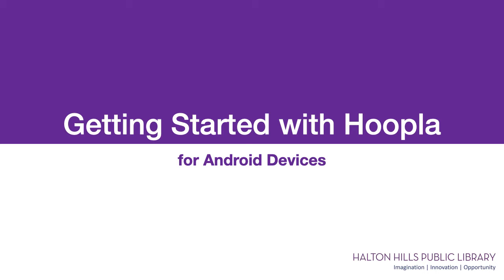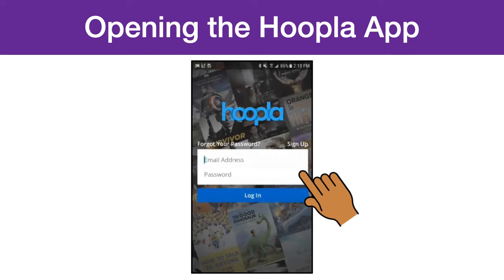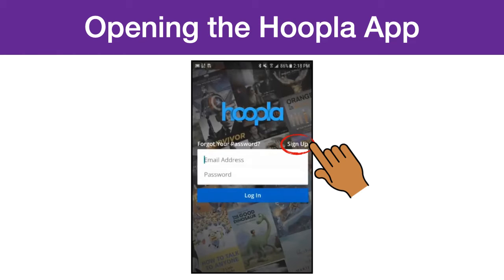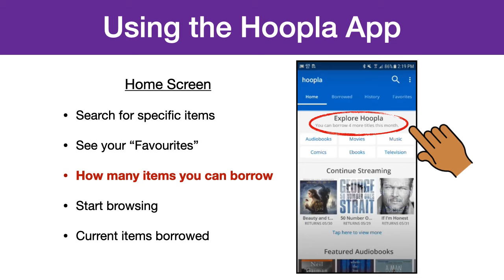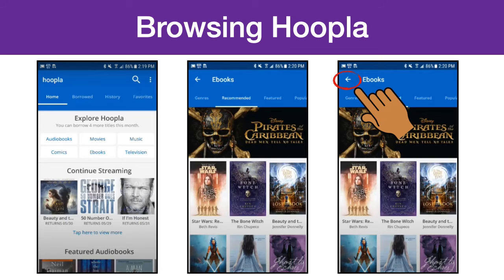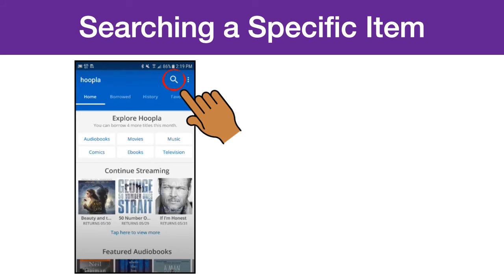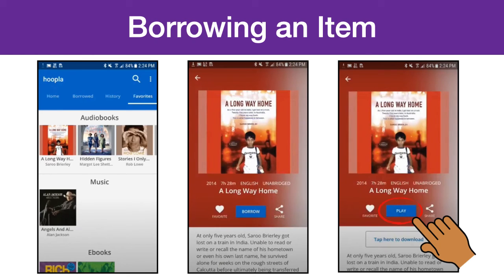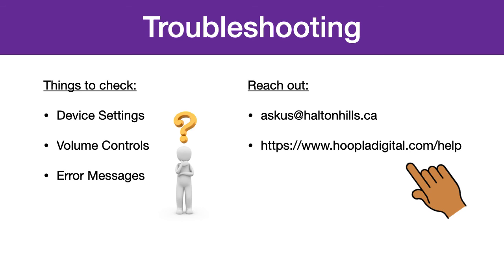Getting Started with Hoopla - Android Devices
Learn how to start using Hoopla with the Halton Hills Public Library. This video introduces how to use Hoopla with your Android devices.

Topics Covered:
1. Downloading the Hoopla app
2. Logging into Hoopla through the app
3. Using the Hoopla app
4. Saving an item for later
5. Searching for specific titles
6. Borrowing an item